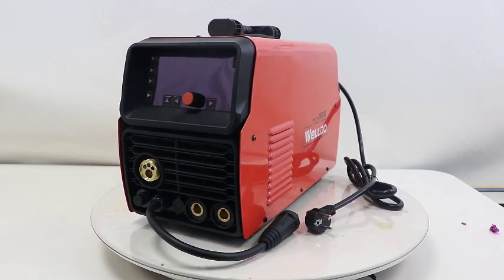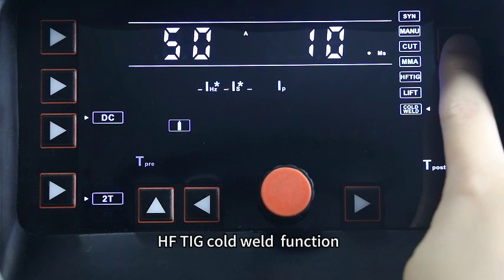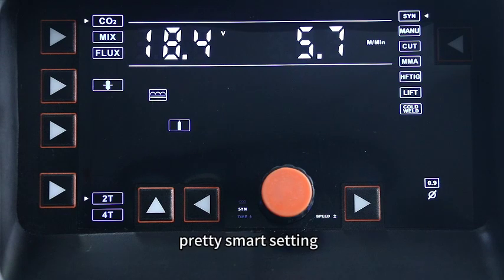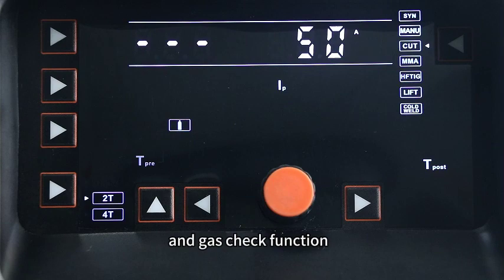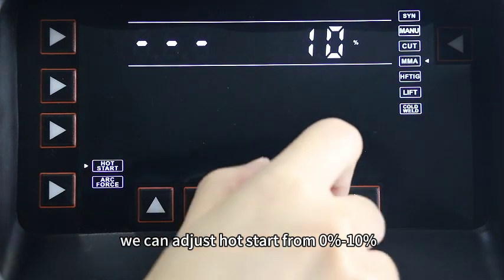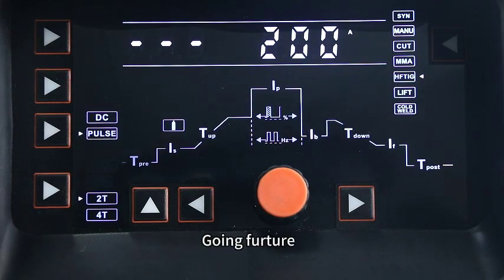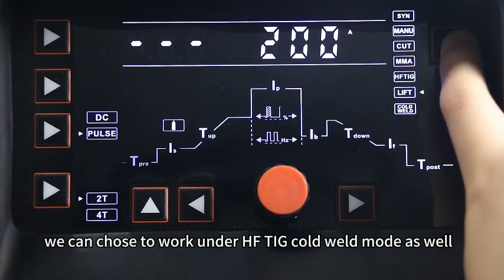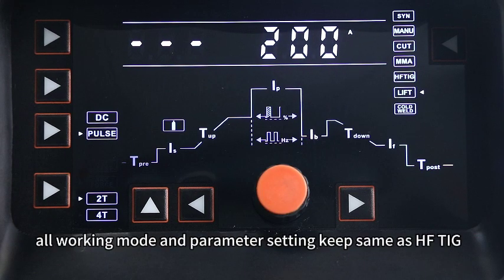MCTD 520 LED, Multi-fucntion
MIG+HF TIG+ MMA+ plasma CUT